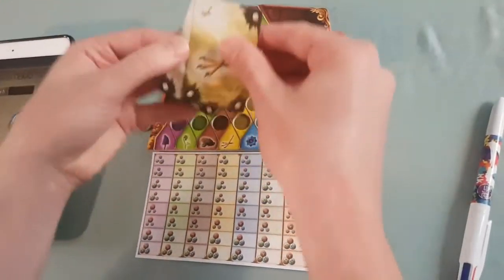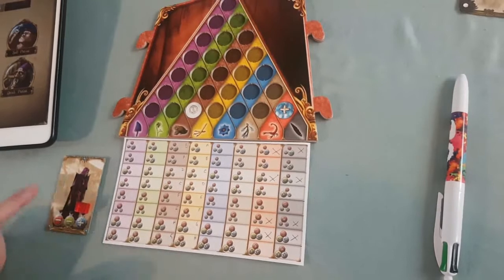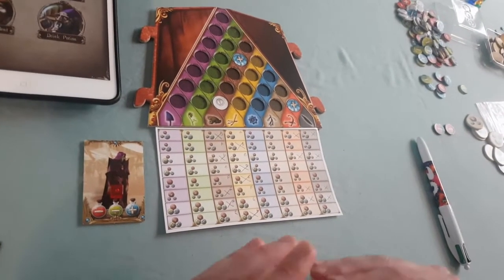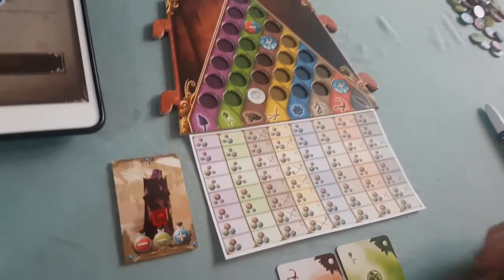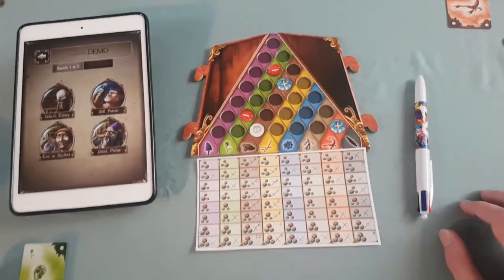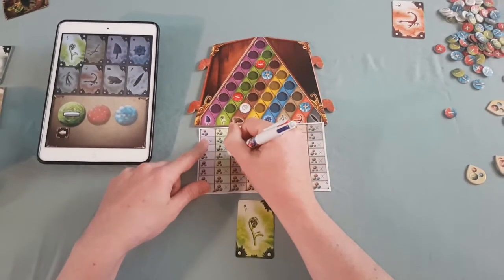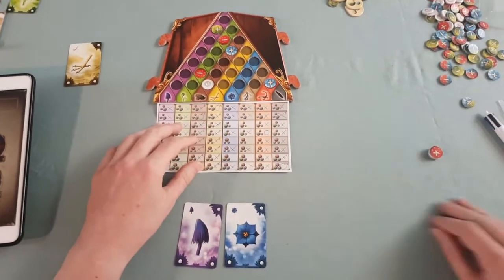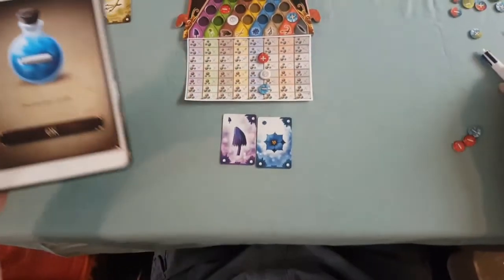Alchemists Board Game - BEST Logic Puzzle Tutorial (VITAL part of the game, learn here!)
This is a MUST SEE- VERY important part of Alchemists board game, if you want to do well in the game or enjoy it more. To find out how to play the game, please go to this video:
Alchemists Board Game - Logic Puzzle Tutorial under 17 Minutes

One of our early videos, we have evolved in quality since :)